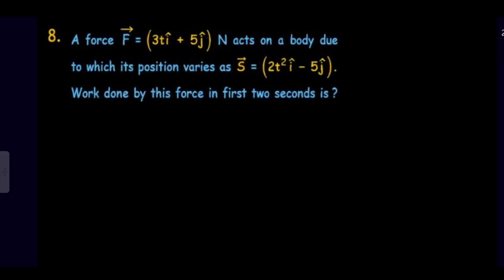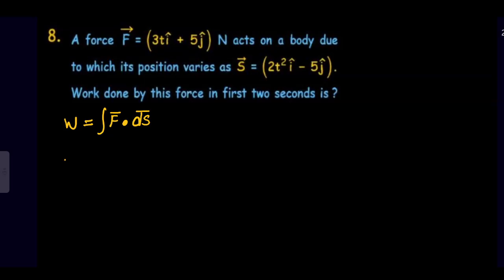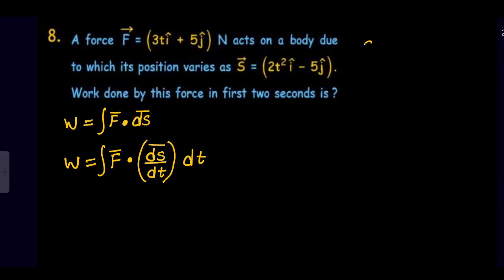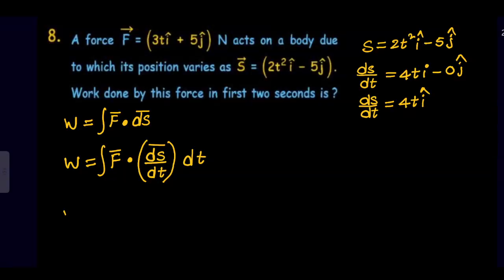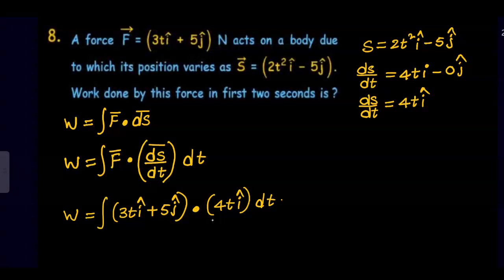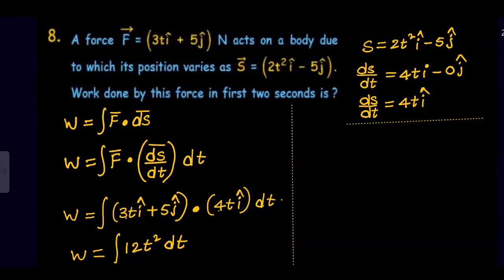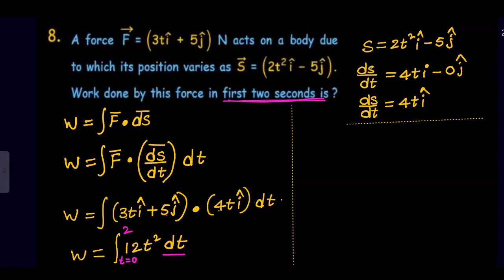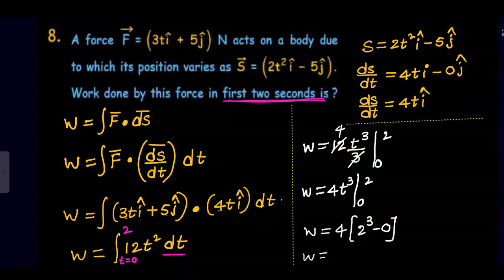Work Done by a Variable Force | Graphical Method & Integration | JEE–NEET Physics